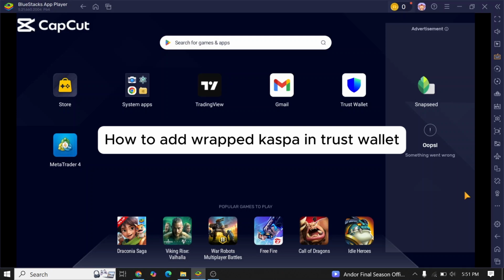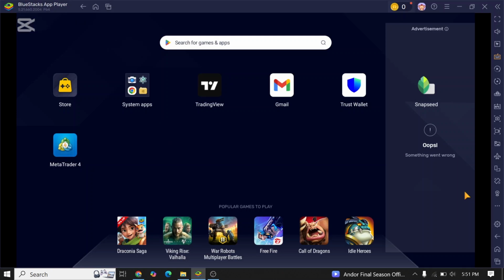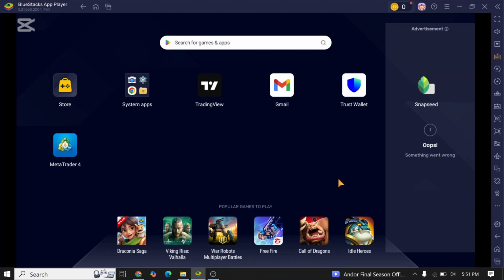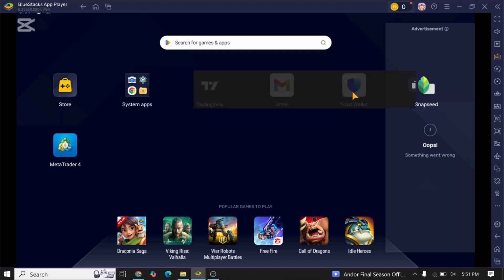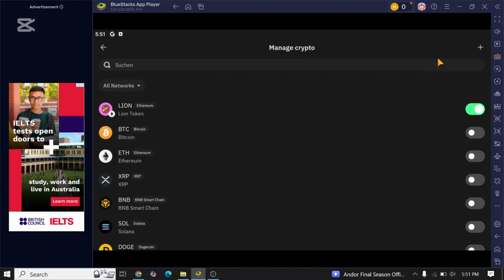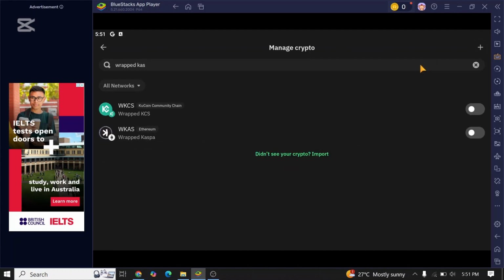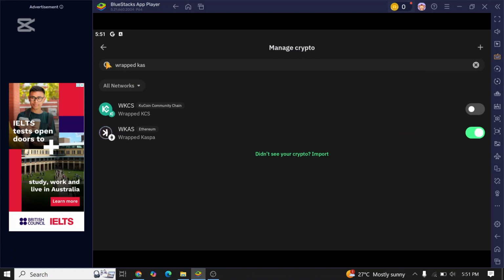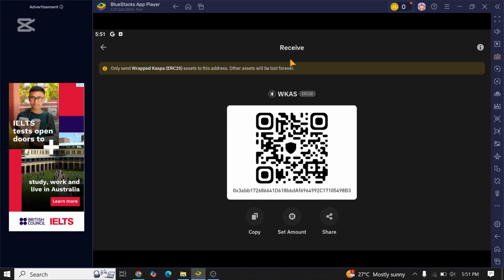How to Add Wrapped Kaspa in Trust Wallet 2025?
Want to add Wrapped Kaspa (wKAS) to your Trust Wallet? This straightforward step-by-step guide will show you how to manually enable Wrapped Kaspa in Trust Wallet so you can securely store, send, and receive wKAS. Whether you're holding KASPA on a supported chain or exploring wrapped tokens, this tutorial will help you integrate Wrapped Kaspa into your wallet with ease.

✅ Watch now and start managing Wrapped Kaspa in your Trust Wallet today!